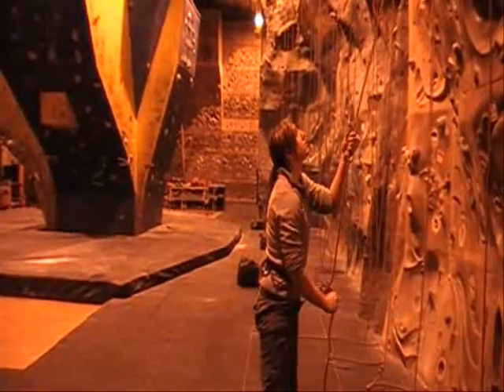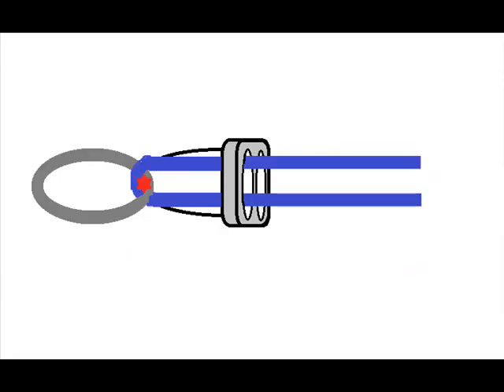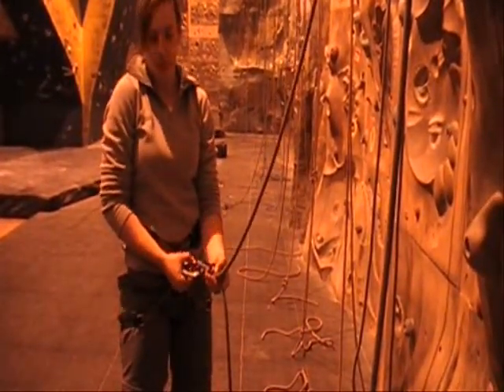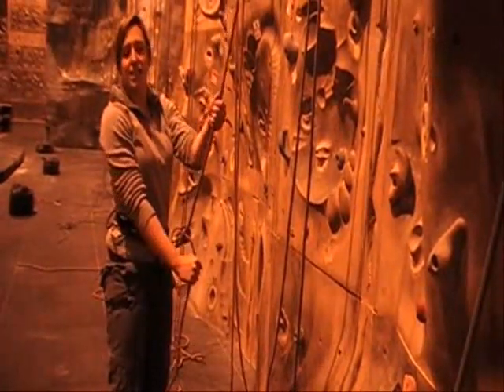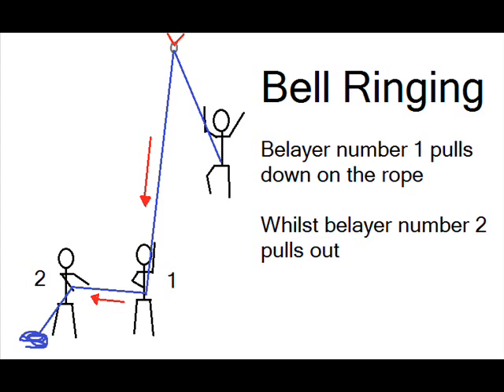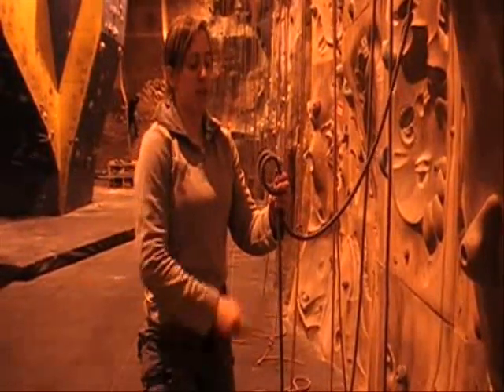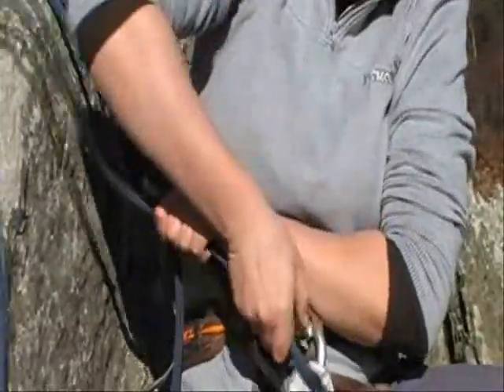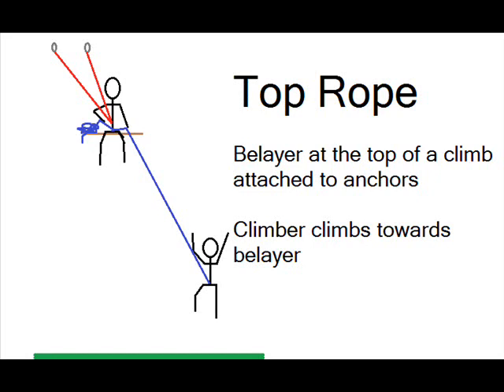Basic belay techniques and setups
This podcast has been submitted as part of an assessment method for the qualifications module (JXH3030) at Bangor University on the Sports Science (Outdoor Acivities) Undergraduate programme. It covers the basic belaying technique and 3 types of belay setups. It is aimes to be an educational video and help novice rock climbers understand the basics of safeguarding a climber, it may also be useful to those working towards their SPA training or assessment.